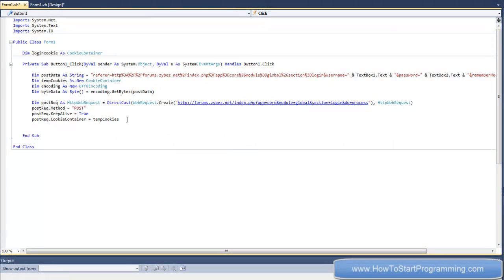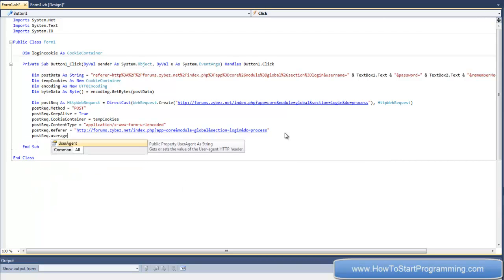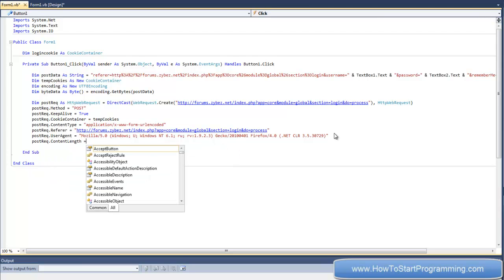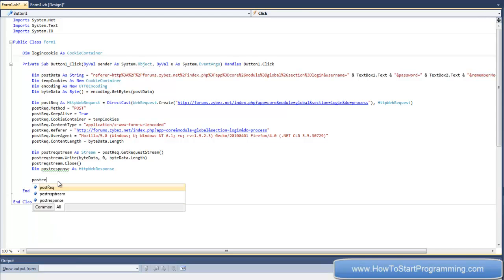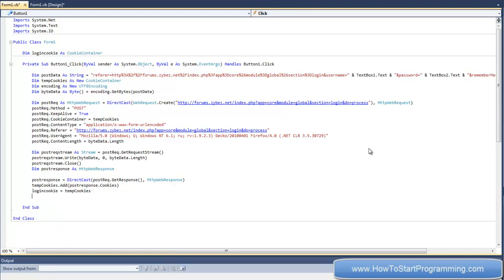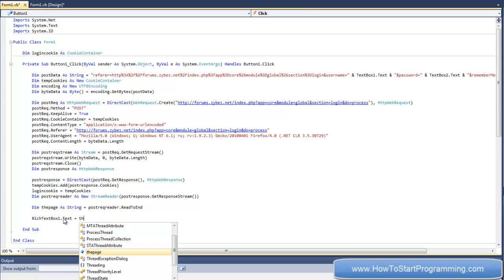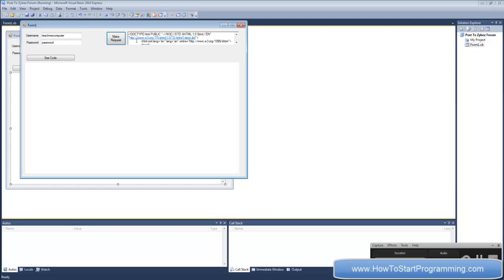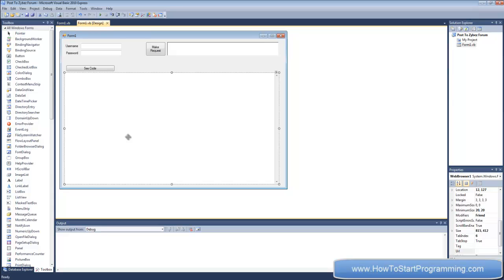VB.NET Tutorial 51 - HttpWebRequest POST Method (Part 2) (Visual Basic 2008/2010)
In this tutorial we cover using the HttpWebRequest POST Method to send data to an online HTML form. The HttpWebRequest is used like the web browser and allows you to act like a web browser without the bulky web browser object being in your application. I'd like to apologize about first of all the sound quality, I'll be sure to fix the blowing into the mic I don't know what caused that. I'd also like to apologize for stuttering quite frequently but this
tutorial was recorded when I was tired.